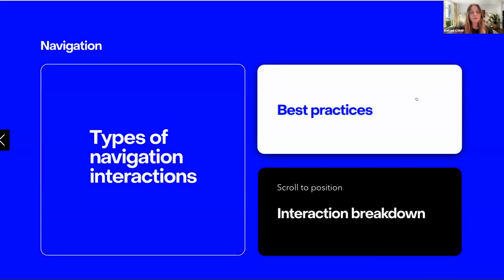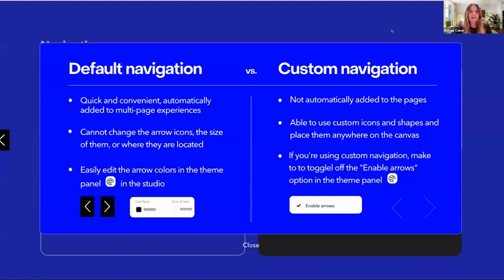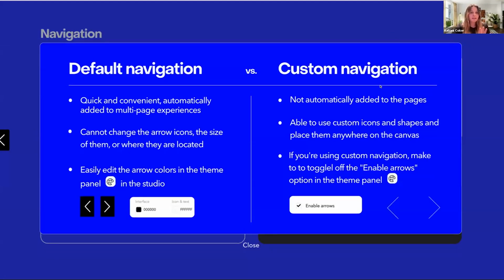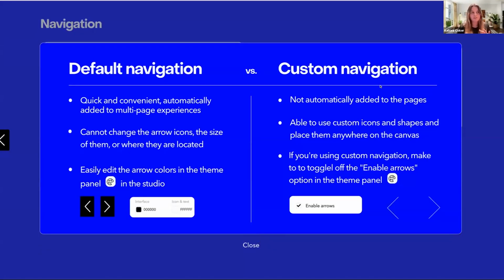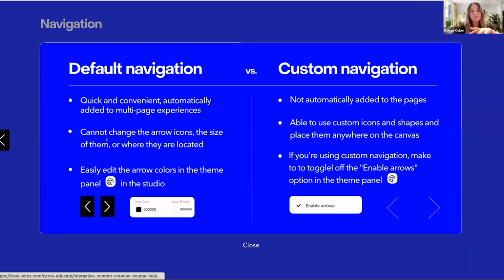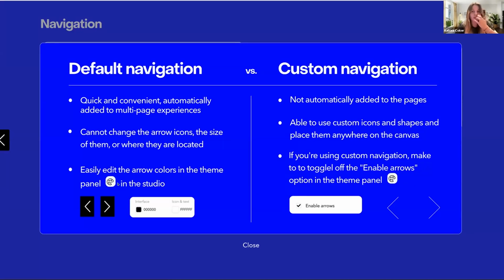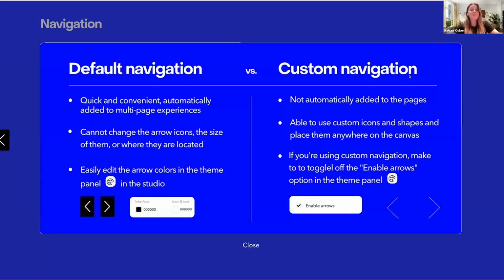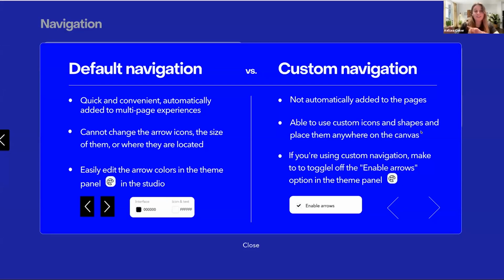Navigation Best Practices